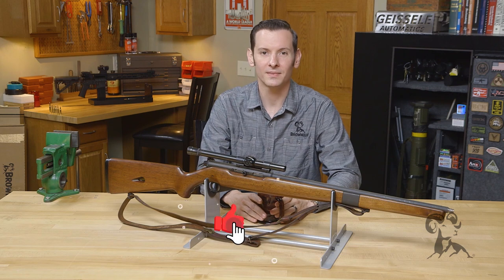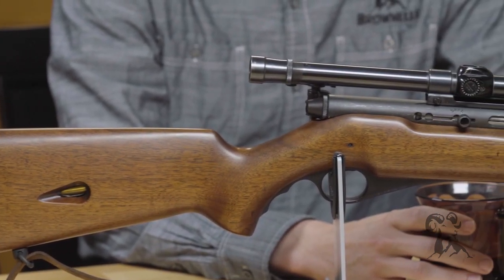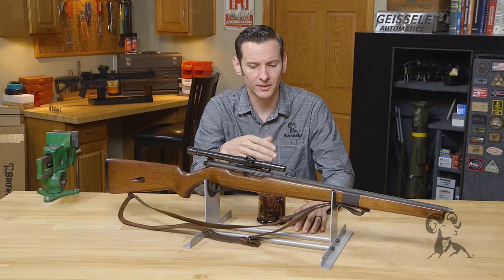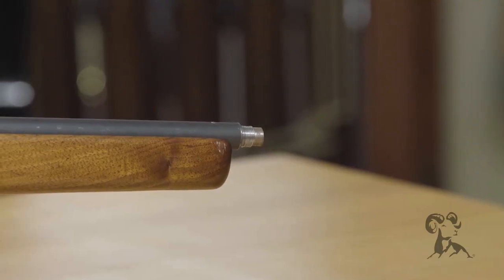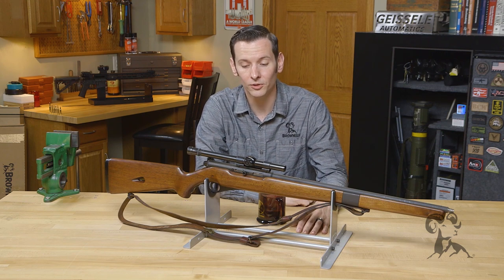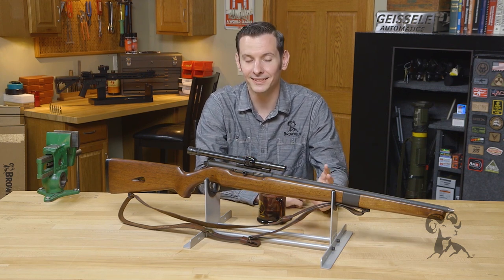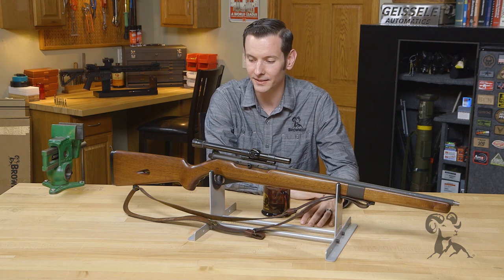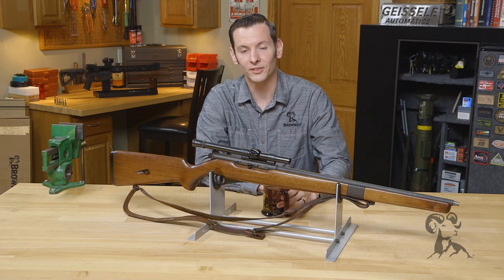From the Vault: Mossberg Model 151M(b)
Keith and Steve are taking a break today, so their fellow Brownells Gun Tech™ Caleb Savant has stepped in to show us his Mossberg Model 151M(b) rifle. In production only from 1948 through 1954, the 151M(b) is a semi-auto .22 rimfire target rifle from the higher end of the Mossberg lineup but still very affordable, both then and now. It's fed by a tubular magazine running through the buttstock, and like most tube-fed .22s, it'll shoot .22 Short, Long, and Long Rifle ammo. When Caleb rescued this gun from a sugar cane farmer's barn in Louisiana, it was a basket case. He has refinished the stock with a "better-than-factory" hand-rubbed oil finish but hasn't yet repaired some previous owner's ham-fisted attempt at threading the muzzle because the rifle is extremely accurate. Why risk messing that up? The two-piece Mannlicher stock and period Weaver single-power target scope on top make this 151M(b) stand out from run-of-the-mill rimfire rifles. Do you have a Model 151 or similar Mossberg rimfire? Got a "rescue rifle" story? Tell us about it in the comments below.